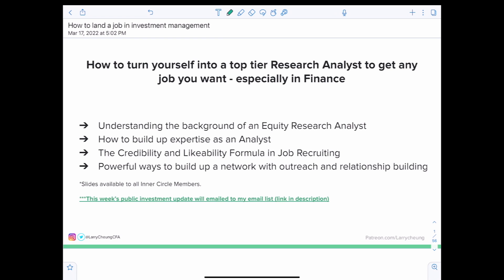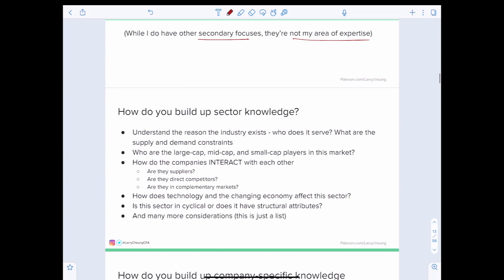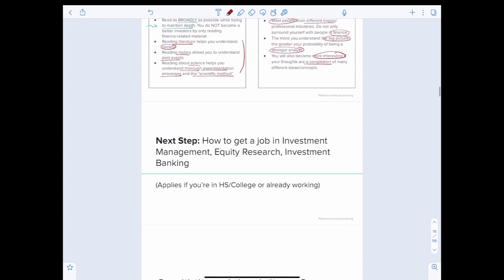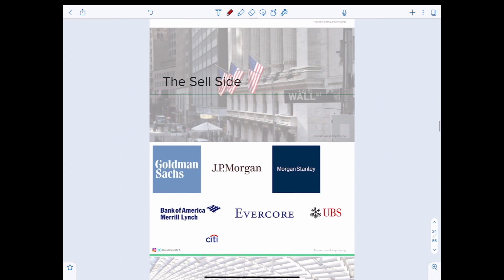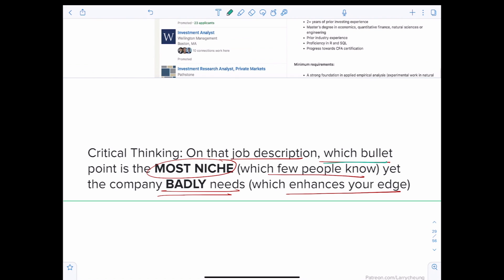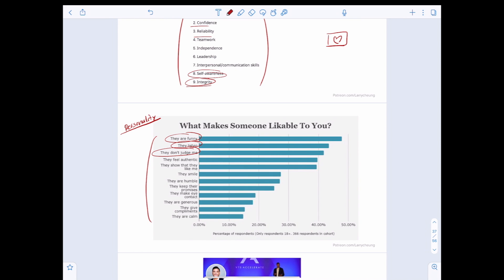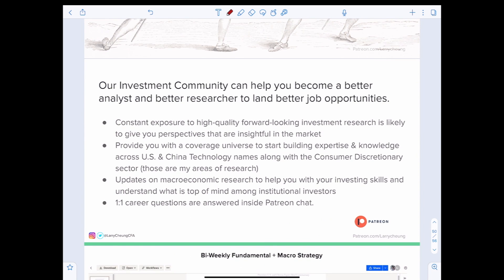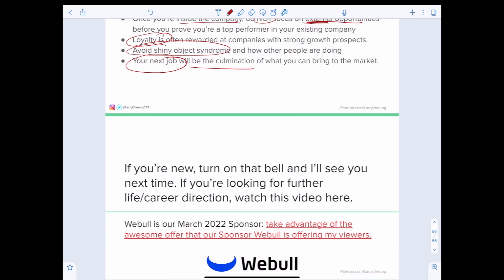How To Get A Job In ANY Finance Career Path (Investment Banking, Asset Management, Equity Research)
2️⃣ ⬇⬇⬇This week's Investment Update will be emailed to my public list
4️⃣ Growth Marketing for Financial Advisors (Let's have a coffee on Zoom)

You are awesome! If you know friends that would benefit from this video, please send this video to them to help them!

Important NOTE: *PLEASE WATCH in 1.5X or 2X speed if you are familiar with my content*

Summary: In this video, I talk about how to land jobs in equity research, investment banking, and asset management by learning to be a top analyst and the job recruiting strategies you can use to get an advantage in the job searching process.

Topics Discussed: Finance Careers, Career Paths in Finance, How to Get Highest Paying Finance Jobs

⌛ Timeframes:
Feel free to watch in 2X speed if you are familiar with my content.
0:00 - Welcome back
1:55 - How to build a strong analyst foundation
8:52 - How to get a job in asset management, equity research, investment banking

Webull has decided to sponsor my channel for the month of March 2022, so if you would like to support my work, check out the special link they gave me, and get some free stocks along the way. For the month of March, all my viewers get up to 5 free stocks valued between $27 and $9600 (big range I know) for depositing just $1.

But don't just do it for the free stocks - Webull is objectively a good platform.